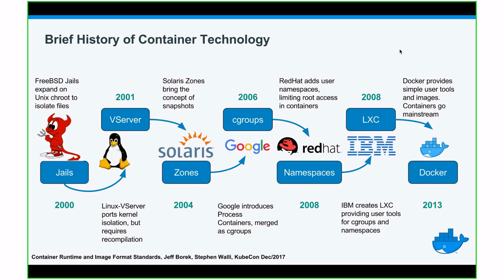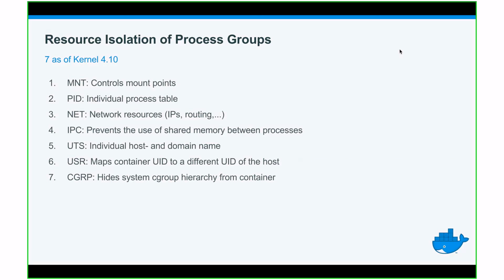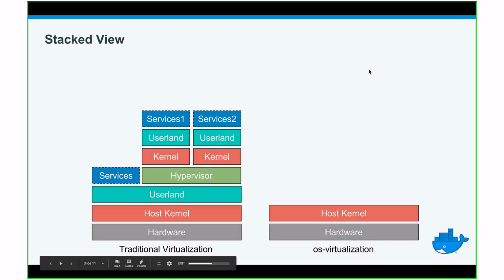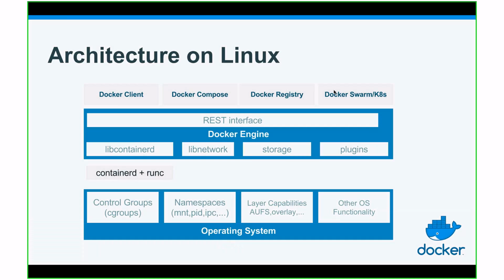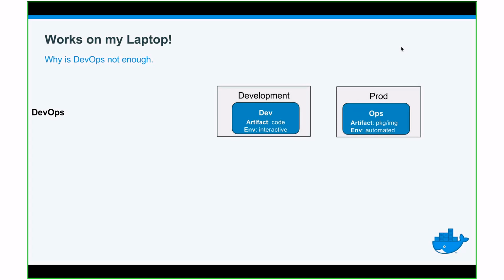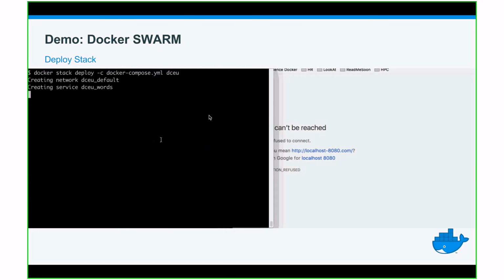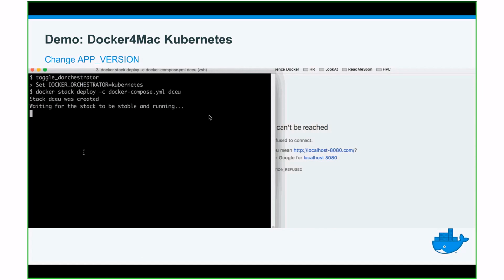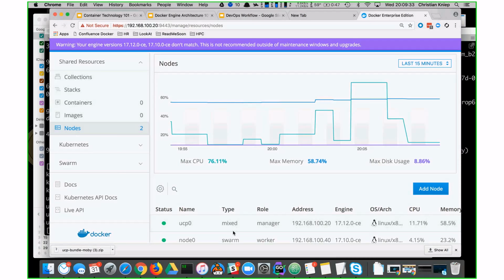SWARM and Kubernetes Multi-Node Deployment - Christian Kniep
Welcome to our the first Docker & Kubernetes Joint Meetup.

## Our agenda for this meetup is as follows:
18:30 - Doors Open and Networking
19:00 - Talk #1: SWARM and Kubernetes Multi-Node Deployment | Christian
19:45 - Networking
20:10 - Talk #2: SAP Best Practices for a Kubernetes (Docker) Security Architecture | Thorsten & Andre
21:00 - Networking

## Speakers:

### Christian Kniep | Docker
With a 10y journey rooted in the HPC parts of the german automotive industry, Christian started to support CAE applications and VR installations. When told at a conference that HPC can not learn anything from the emerging Cloud and BigData companies, he became curious and was leading the containerization effort of the cloud-stack at Playstation Now. Christian joined Docker Inc in 2017 to help push the adoption forward and be part of the innovation instead of an external bystander.During the day he helps Docker customers in the EMEA region to fully utilize the power of containers; at night he likes to explore new emerging trends by containerizing them first and seek application in the nebulous world of DevOps.